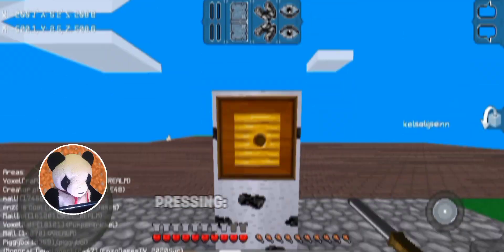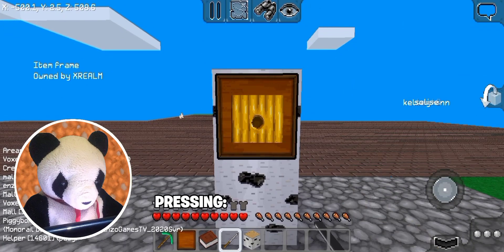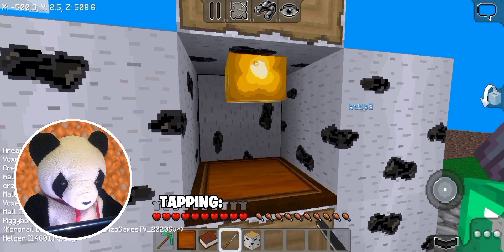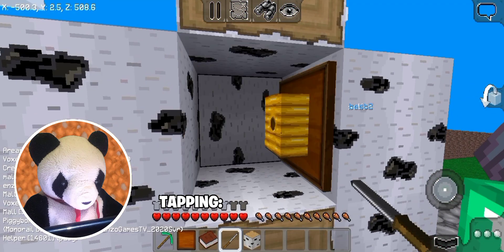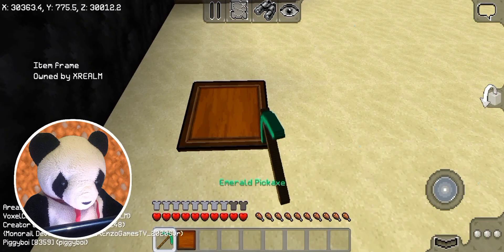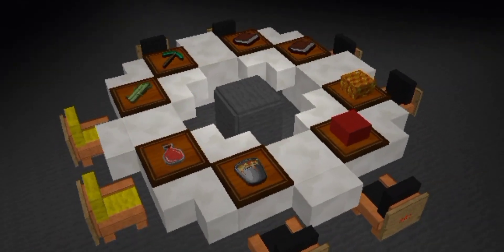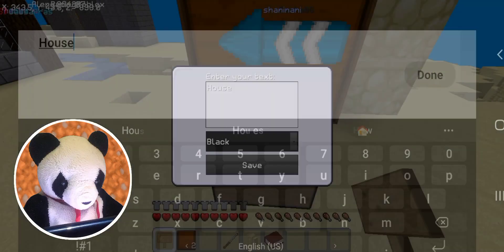⌚ HOW TO ROTATE ITEMS IN FRAMES! | @XREALM 🐼